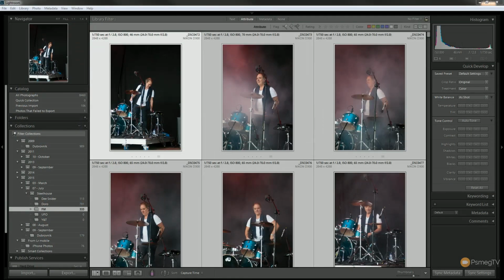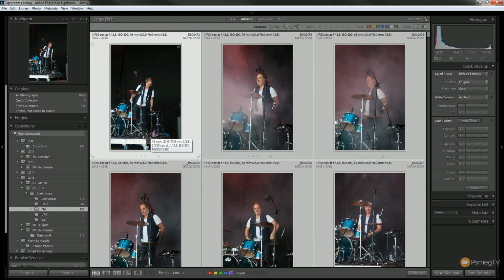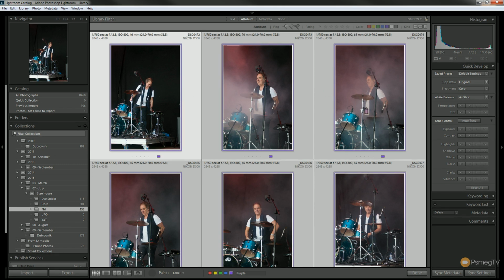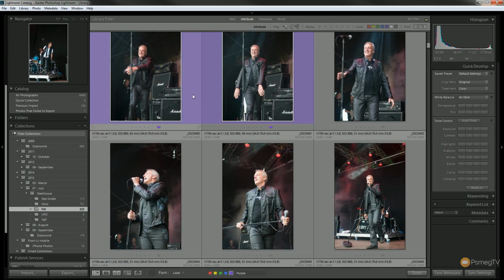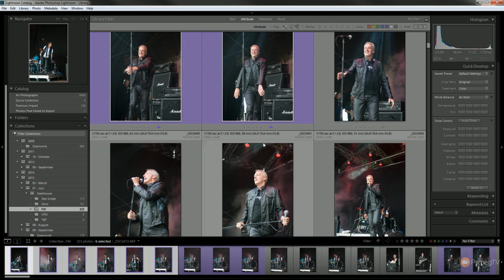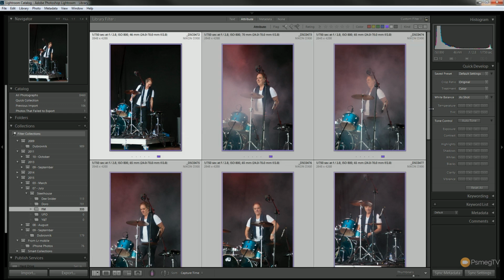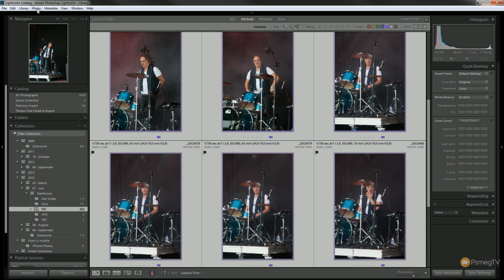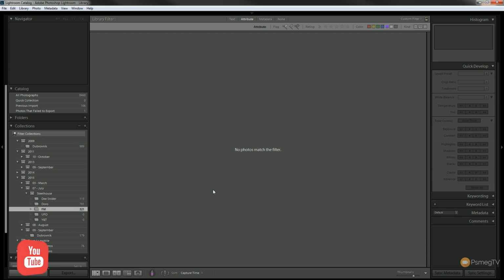How To Quickly Delete Multiple Photographs in Adobe Lightroom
Deleting large amounts of photographs in Adobe Lightroom isn't necessarily the easiest thing to do. In this quick tip, I'll show you an easy way to mark, filter and reject multiple images very quickly.

You can mark images in multiple collections and delete everything in one simple action.

Don't spend ages trying to delete your photographs in Lightroom; use this simple tip to make your life easier.